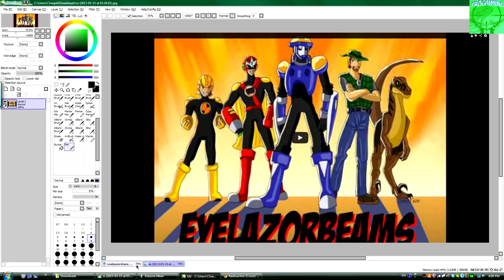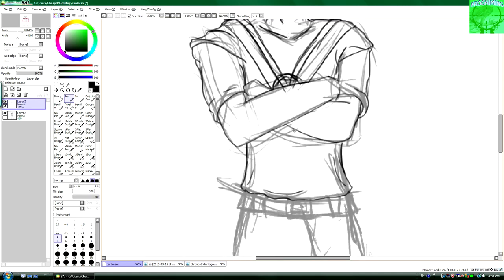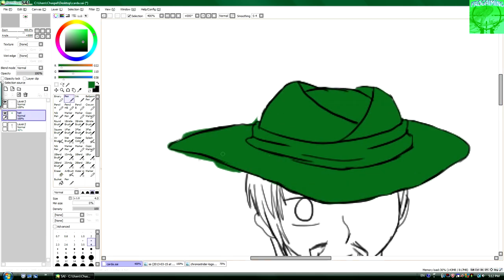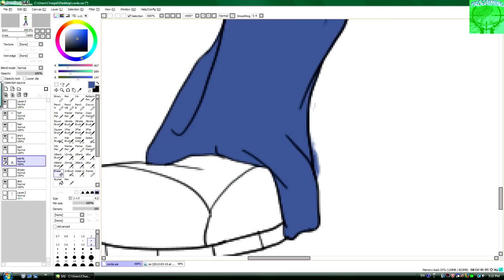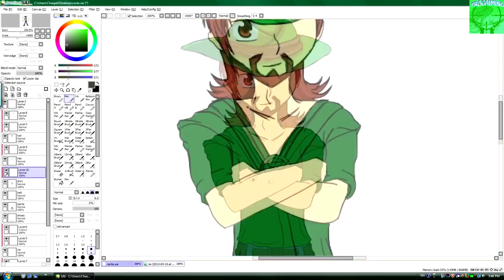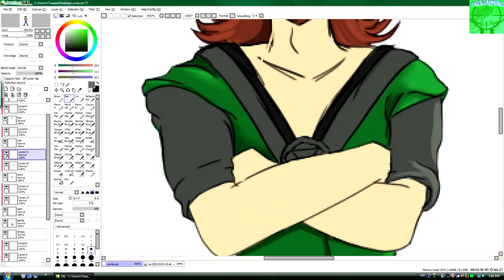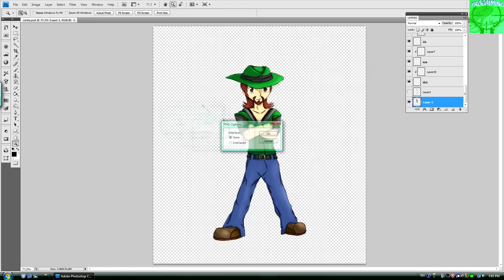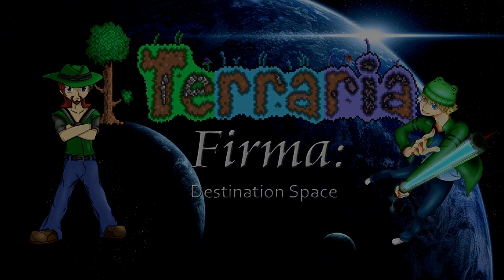Digital Art Timelapse - Carda Avatar & New Thumbnail Design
Cillian gives a bit of a how-to in video overlays, and designs Carda's new avatar for our upcoming series!

Look At All The Adventurers I Give! They're Just Falling Out Of The Sky.. By Alestance For FROGAiming